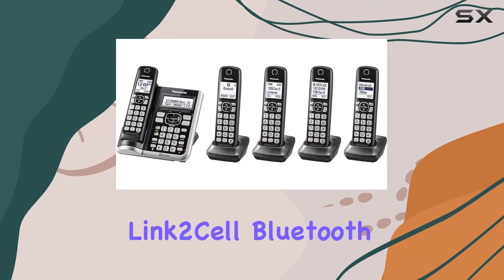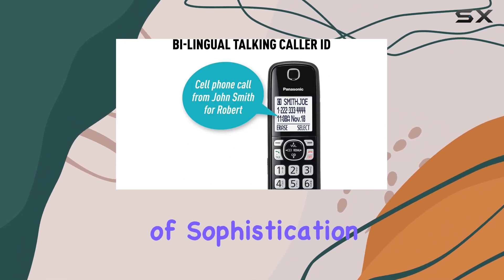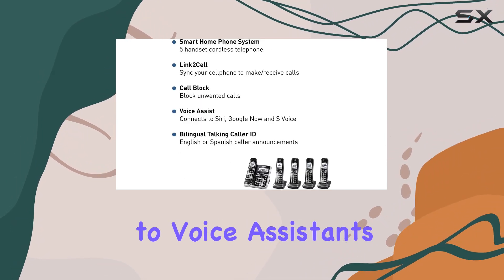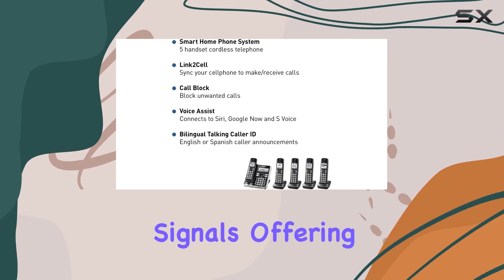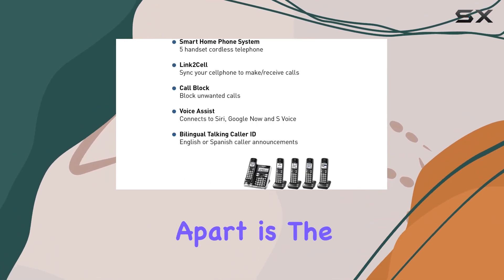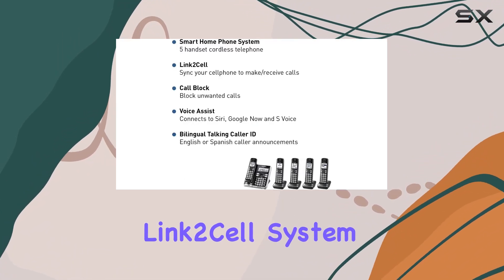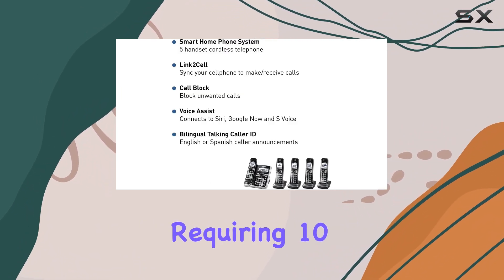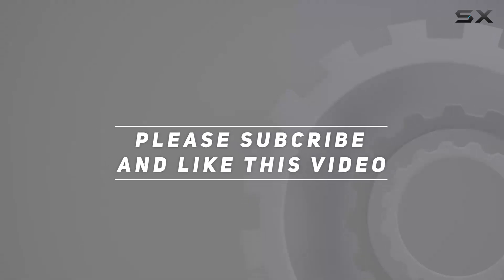Panasonic Link2Cell Bluetooth Cordless Phone System - The Ultimate Home Phone Solution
0:00 Intro
0:06 Review

Things that we mentioned in this video:
Panasonic Link2Cell Bluetooth Cordless : B072N3T79P